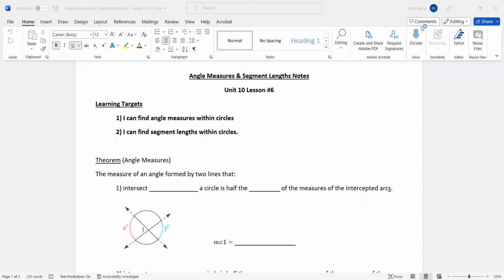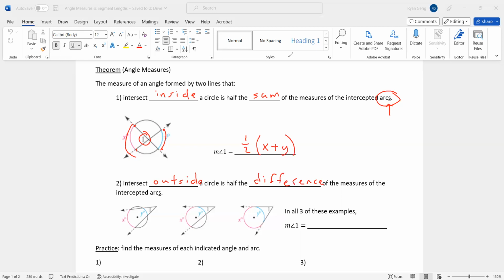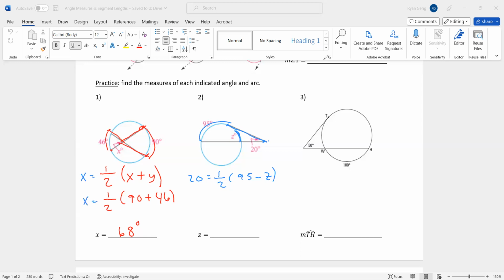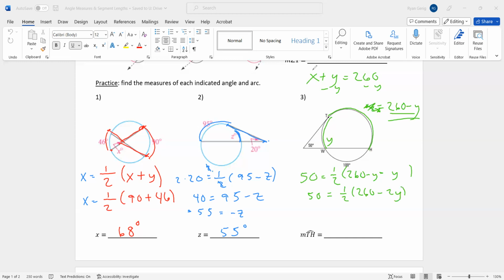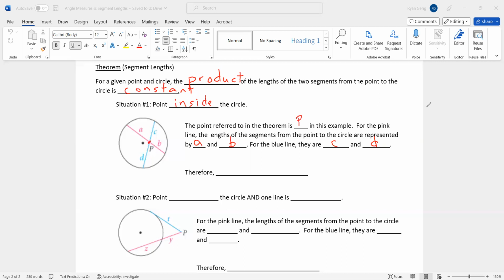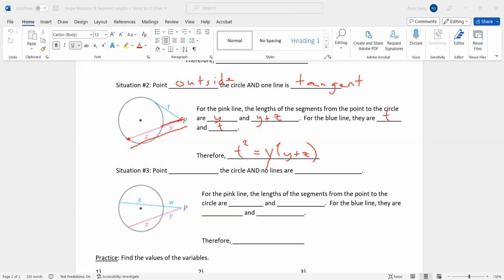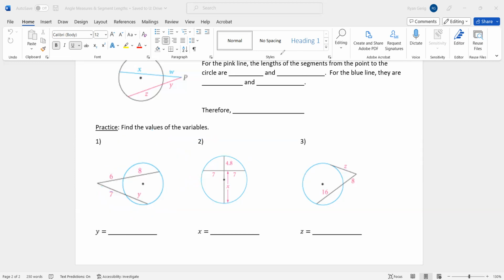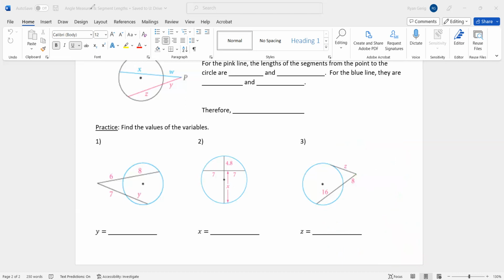Angle Measures & Segment Lengths NEW